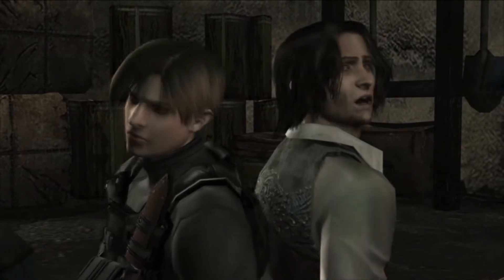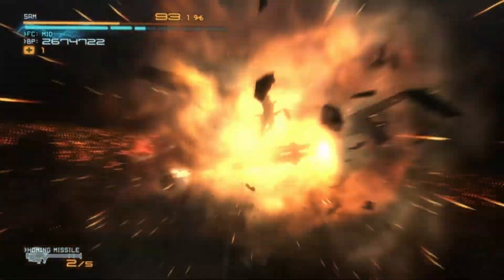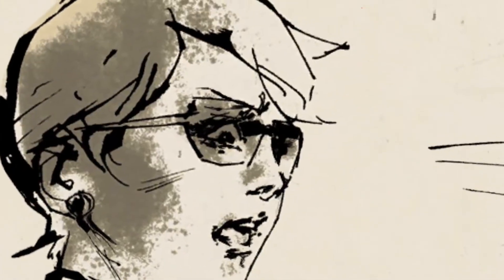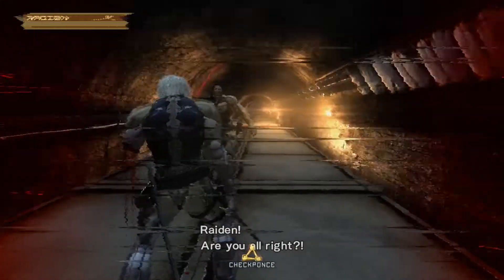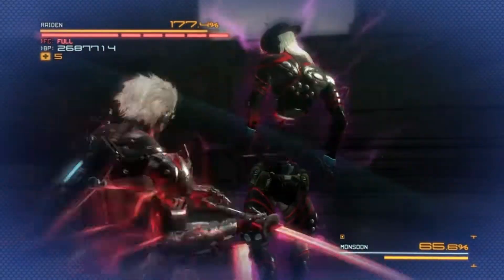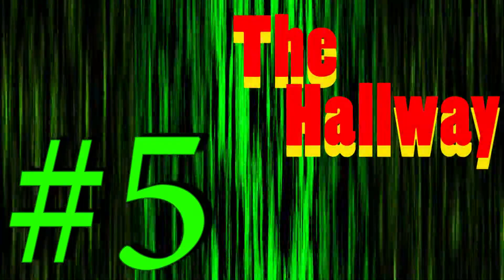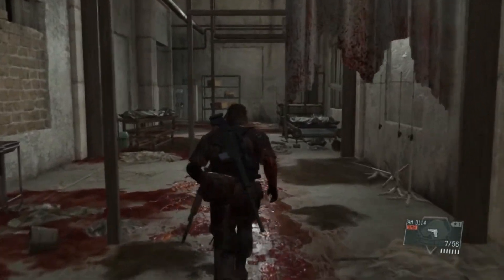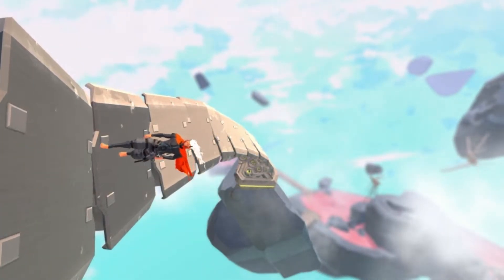7 Alternatives to Cutscenes - AJG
Cutscenes aren't always the best tool for communicating ideas to the player. Here are some alternatives that you might not be aware how frequently you've seen.

Video From:
- Metal Gear Solid 3
- Metal Gear Solid V
- Metal Gear Solid: Peace-walker
- Metal Gear Rising
- DMC4
- RE4
- Furi
- The Witness
- Dark Souls
- Dark Souls II
- Undertale
- Talos Principle

Music From:
- Hotline Miami: Hotline